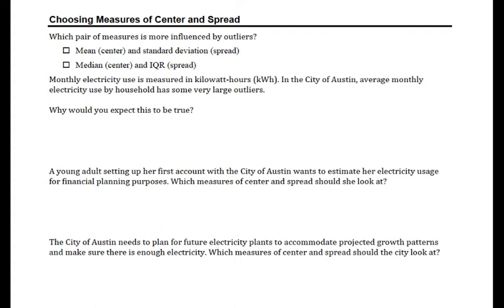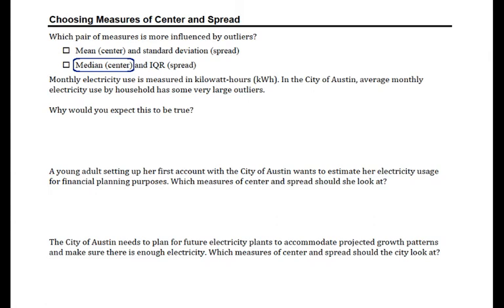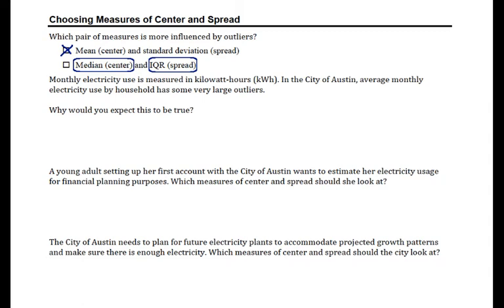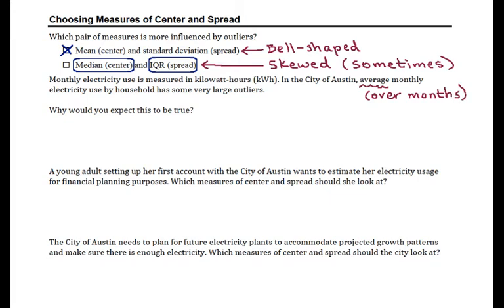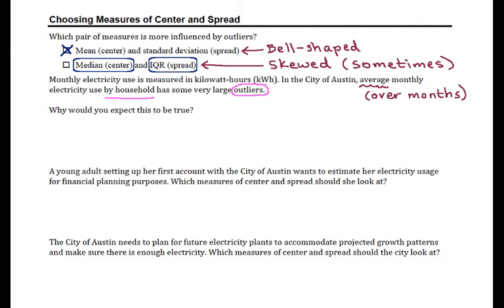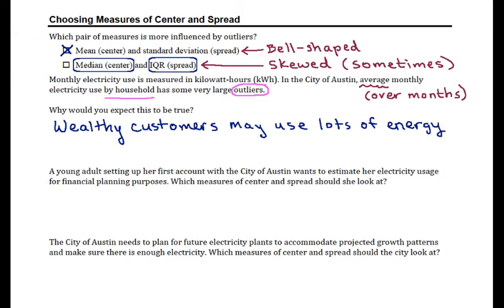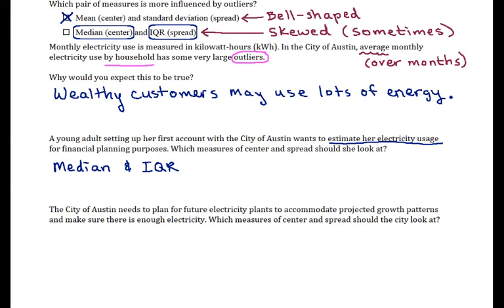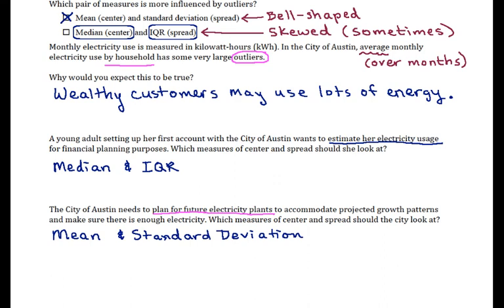Lock 2 3 Choosing Measure of Center Spread